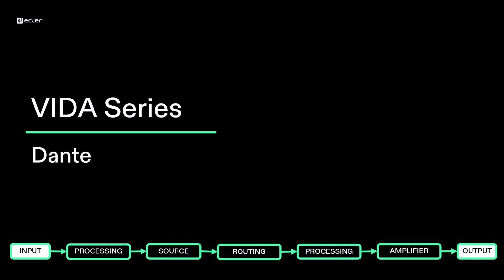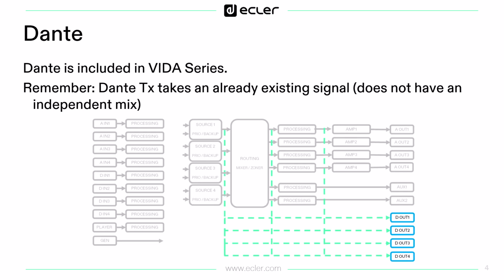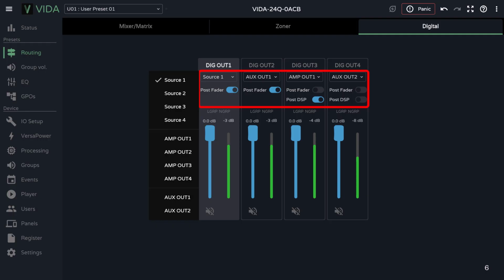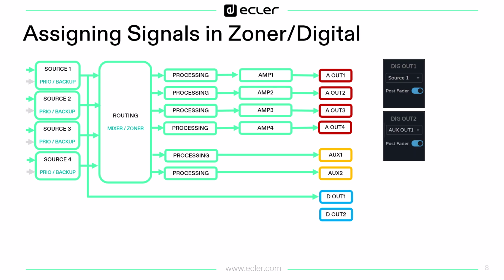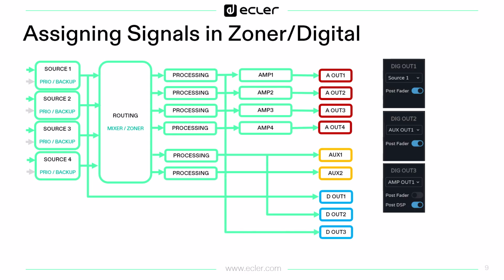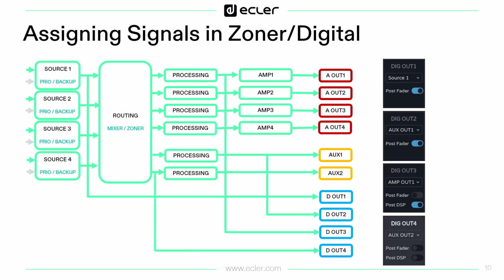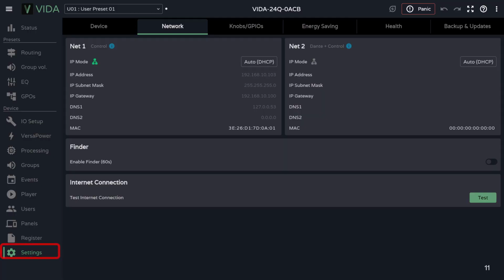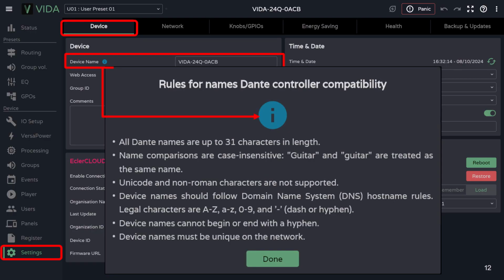VIDA Specialist Training #11: Dante